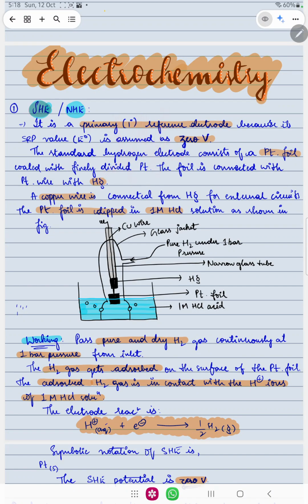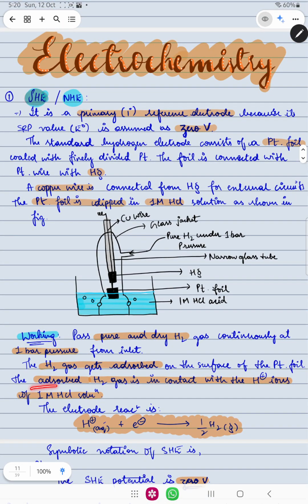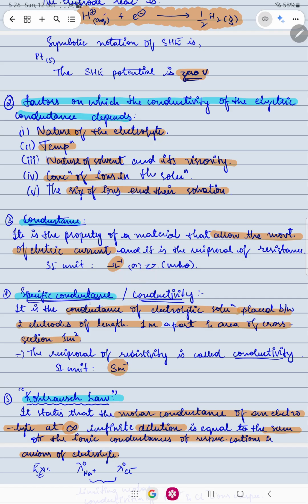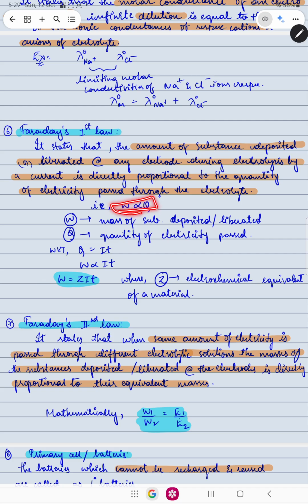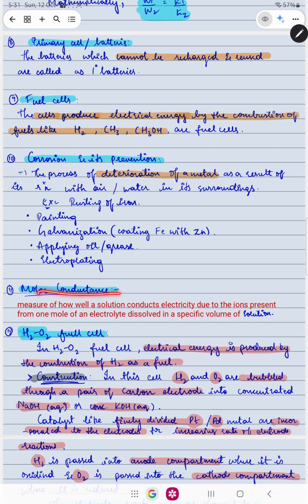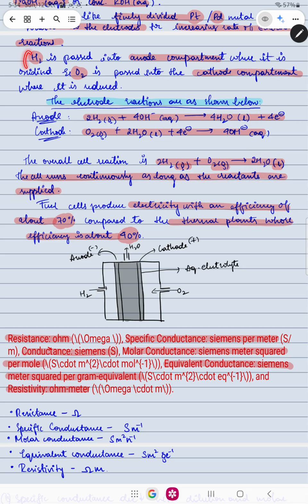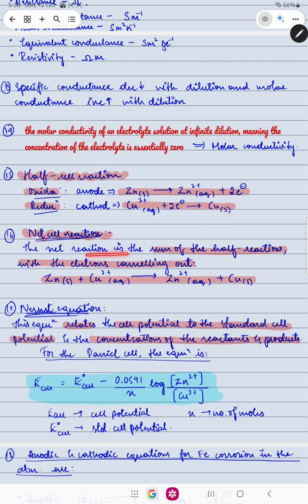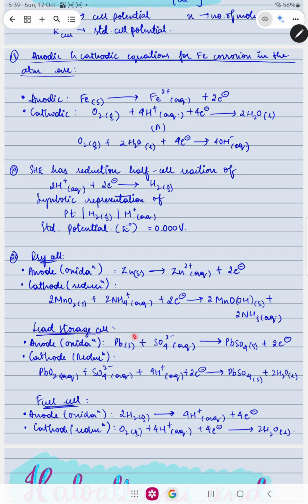Most important Q/A's from ELECTROCHEMISTRY for 2nd PUC MID TERM exams ( pakka anewale hain)😎😮💯💥